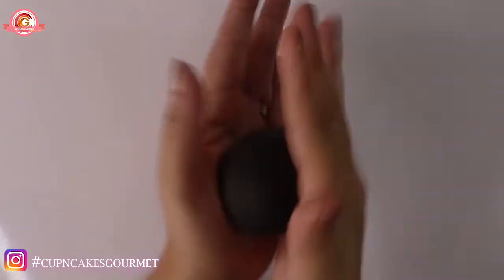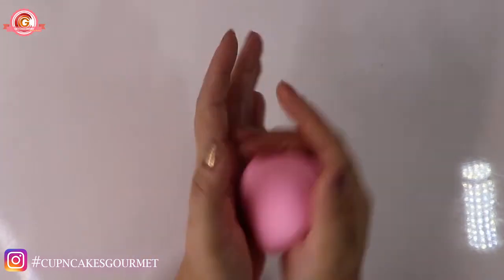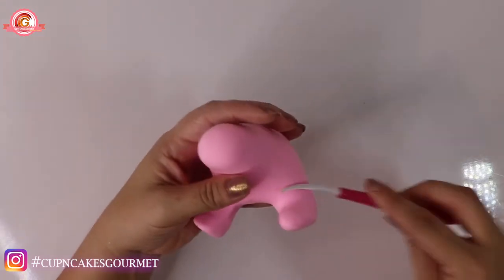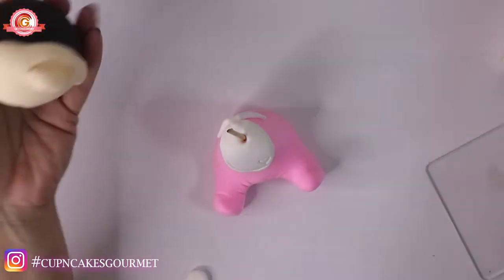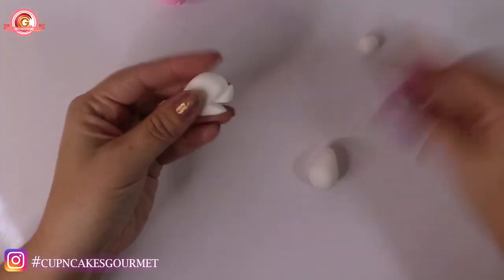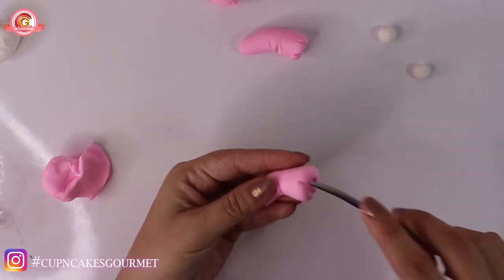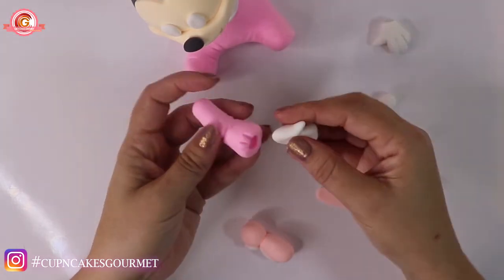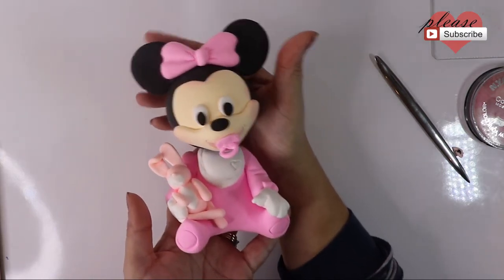HOW TO MAKE BABY MINNIE MOUSE CAKE TOPPER FULL TUTORIAL | CLAY | FONDANT | AIR DRY CLAY | CCG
All info and links below / Todas informacoes em portuguese tbem aqui embaixo ;0)

The clay I use is in the link below in case you want to make your own.

Dont forget to tag me at instagram so I can see your art